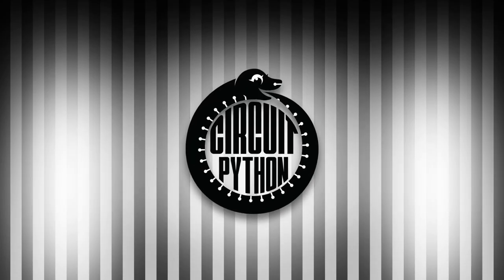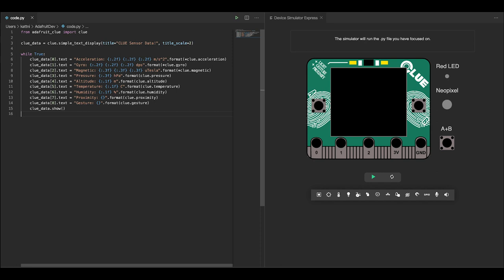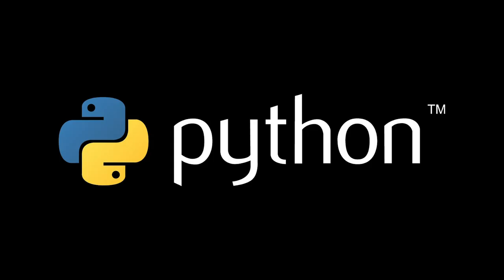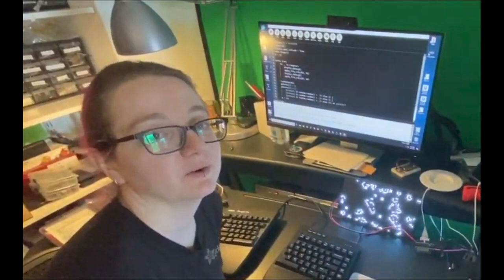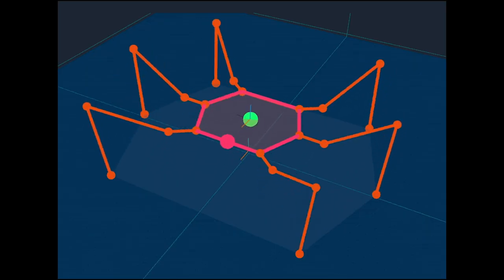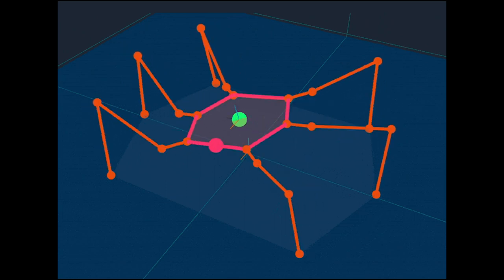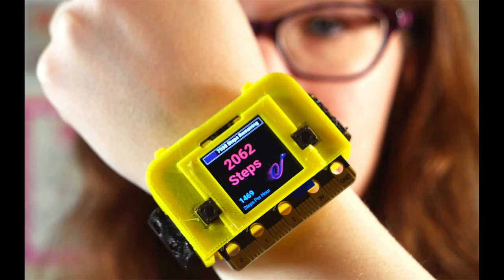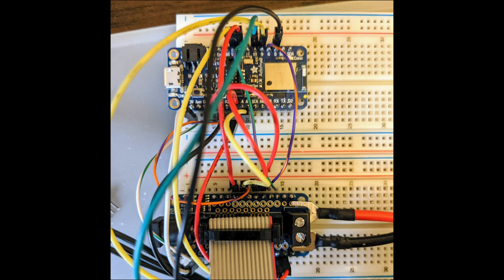Python on hardware! 79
The wonderful world of Python on hardware! Episode 79 (April 21, 2020). This is our weekly Python video-newsletter-podcast!